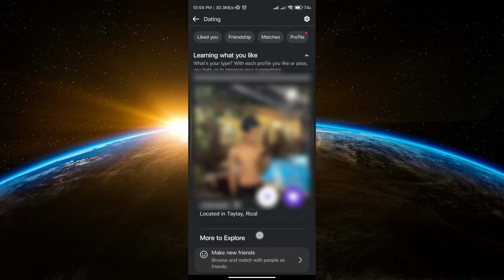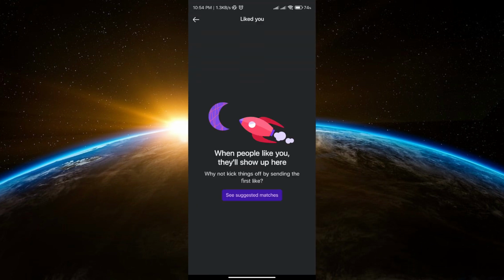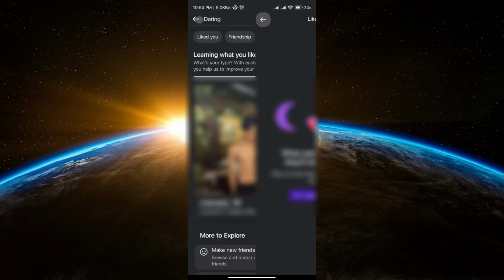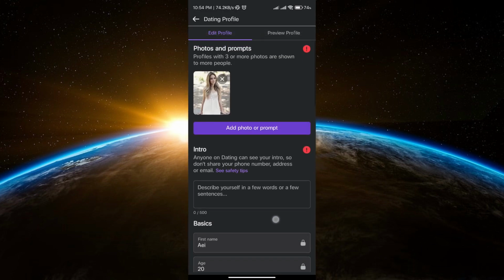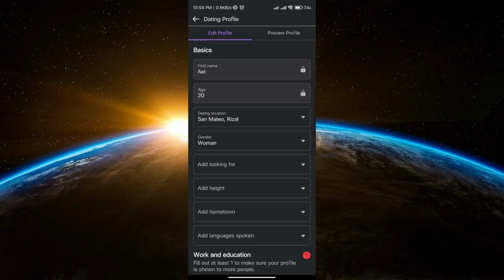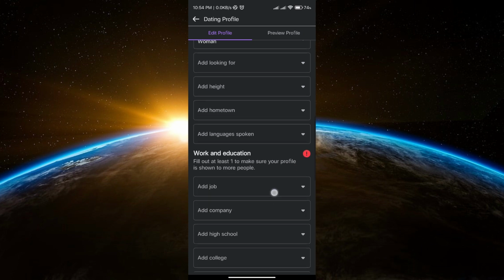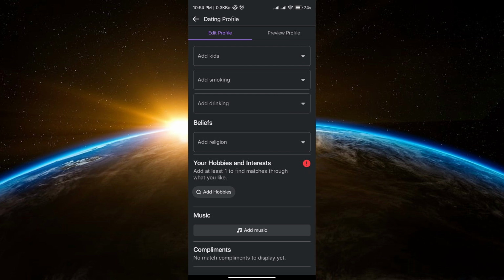How To See Who I Liked On Facebook Dating (Quick Tutorial)